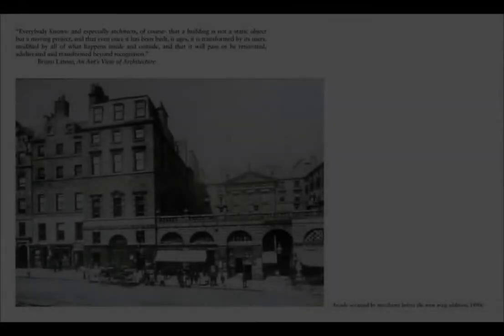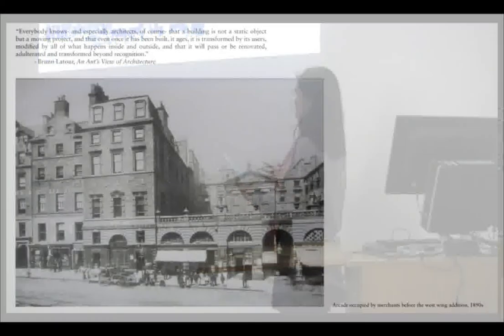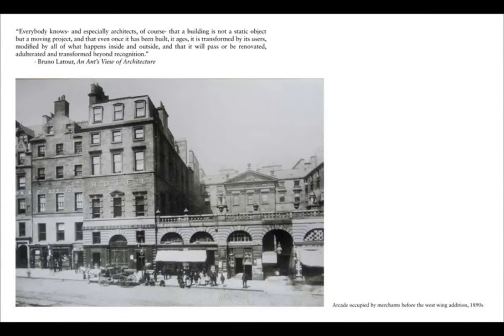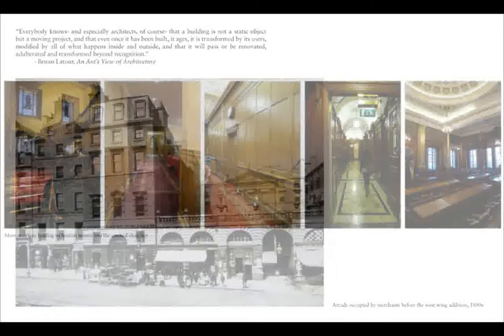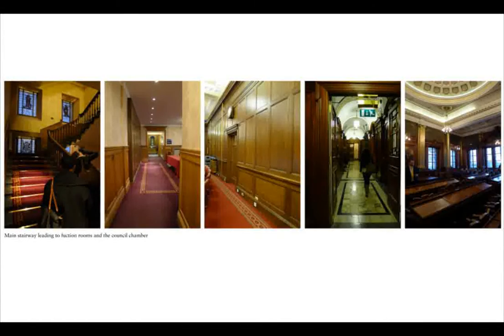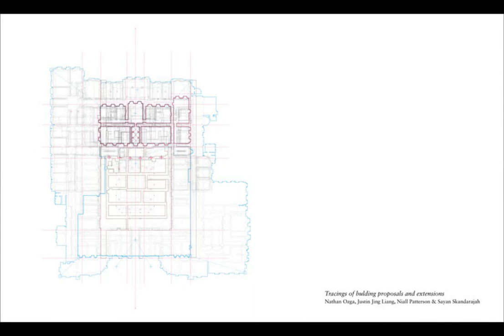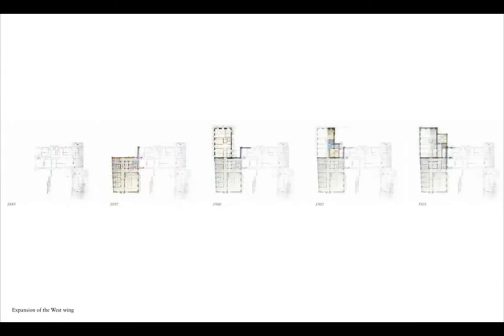S_nawh PK02 Lau PAL